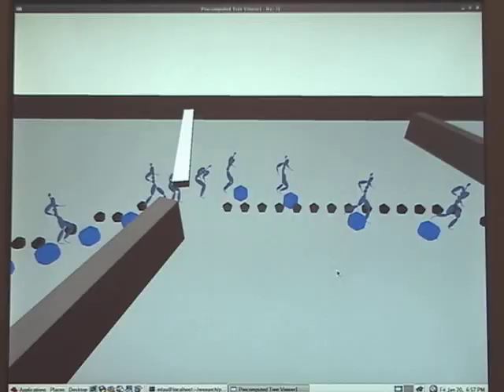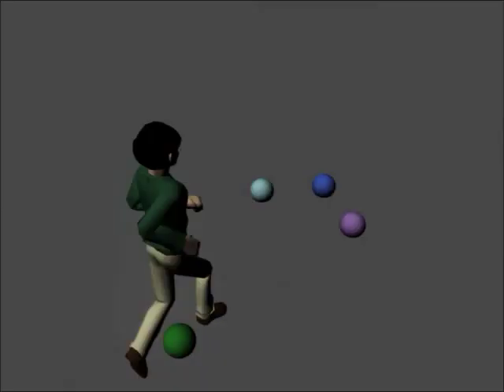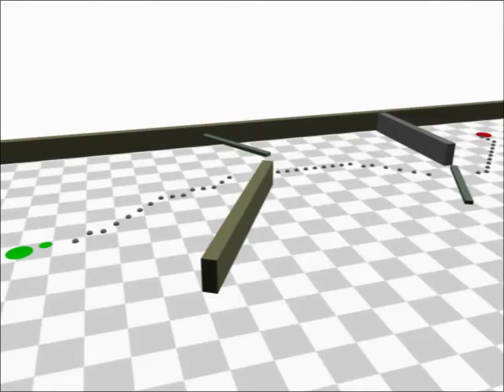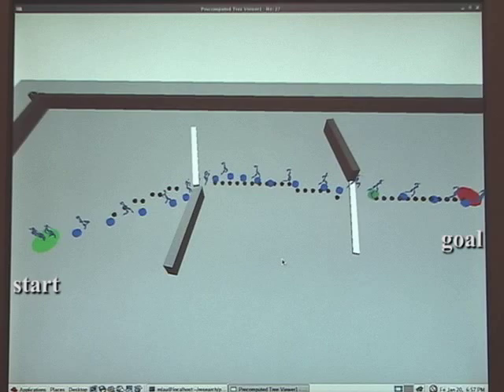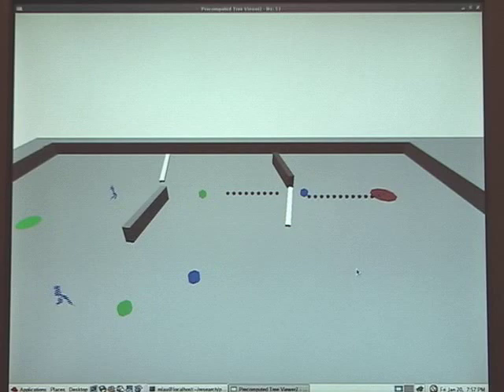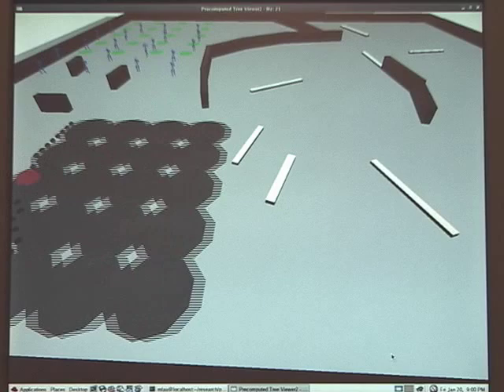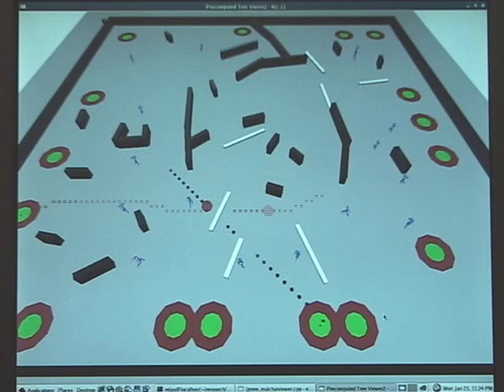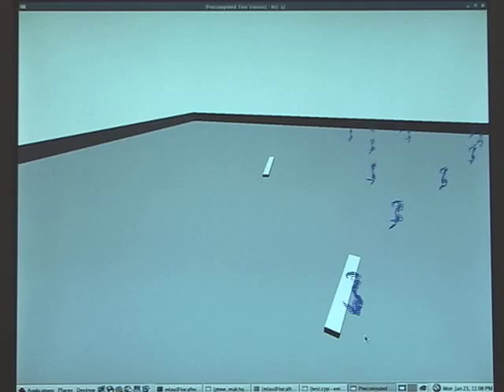Precomputed Search Trees: Interactive Goal-Driven Animation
Precomputed Search Trees: Planning for Interactive Goal-Driven Animation

Manfred Lau, James Kuffner

We present a novel approach for interactively synthesizing motions for characters navigating in complex environments. We focus on the runtime efficiency for motion generation, thereby enabling the interactive animation of a large number of characters simultaneously. The key idea is to precompute search trees of motion clips that can be applied to arbitrary environments. Given a navigation goal relative to a current body position, the best available solution paths and motion sequences can be efficiently extracted during runtime through a series of table lookups. For distant start and goal positions, we first use a fast coarse-level planner to generate a rough path of intermediate sub-goals to guide each iteration of the runtime lookup phase.

We demonstrate the efficiency of our technique across a range of examples in an interactive application with multiple autonomous characters navigating in dynamic environments. Each character responds in real-time to arbitrary user changes to the environment obstacles or navigation goals. The runtime phase is more than two orders of magnitude faster than existing planning methods or traditional motion synthesis techniques. Our technique is not only useful for autonomous motion generation in games, virtual reality, and interactive simulations, but also for animating massive crowds of characters offline for special effects in movies.